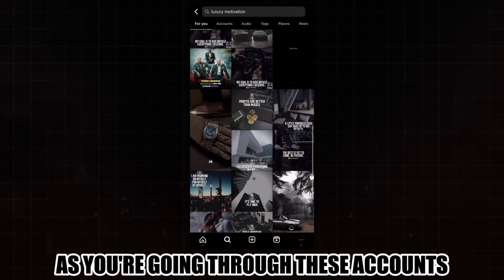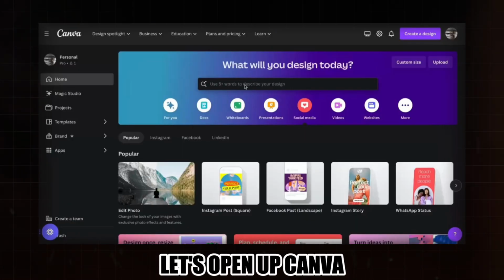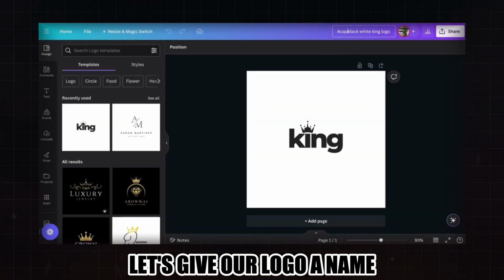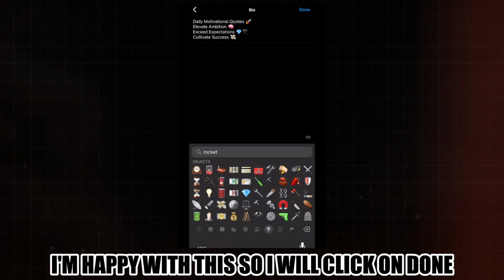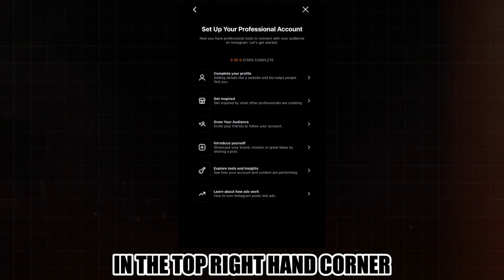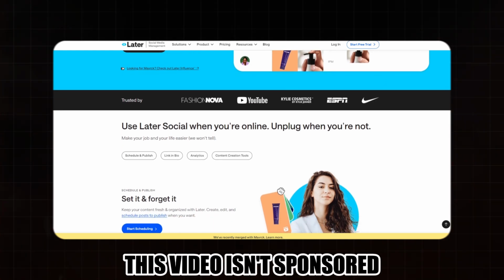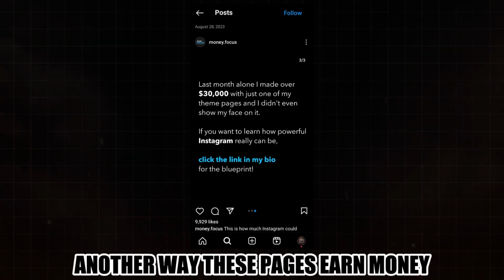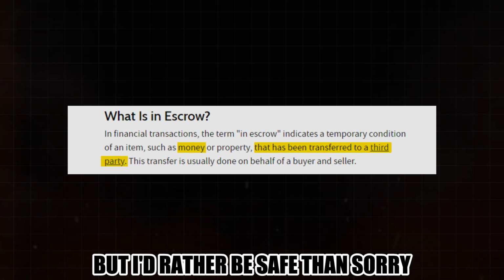The ONLY Instagram Guide that you need for beginners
If you are you new to Instagram or simply want to grow your existing account, but you're feeling overwhelmed by all the features and options -- Then look no further! Because in this comprehensive guide, we break down everything you need to know to kickstart your Instagram journey. From setting up your profile to mastering hashtags and engaging with your audience, this video is the ultimate beginner's guide to Instagram. Say goodbye to confusion and hello to Instagram success with 'The ONLY Instagram Guide that you need - For Beginners'!"

✅ TAGS - (Because apparently everyone uses them these days)